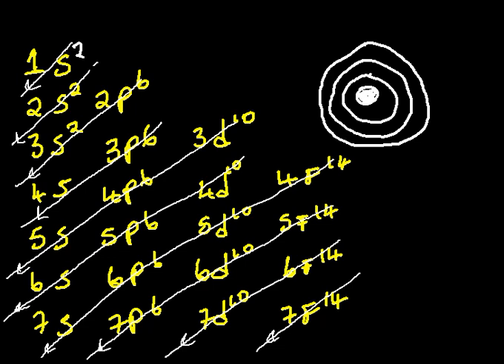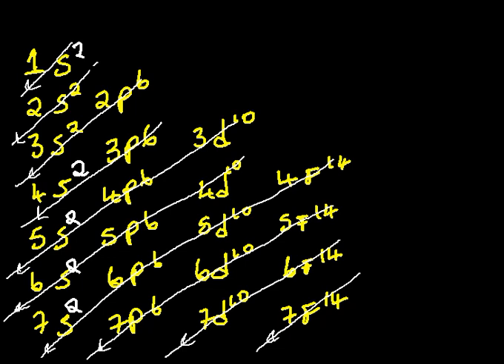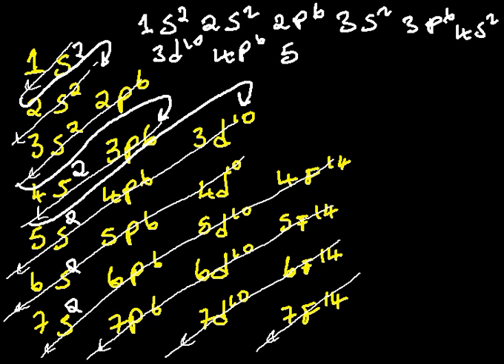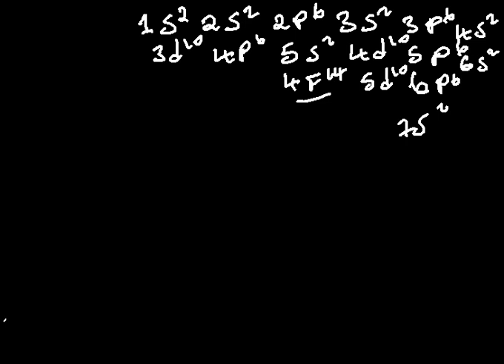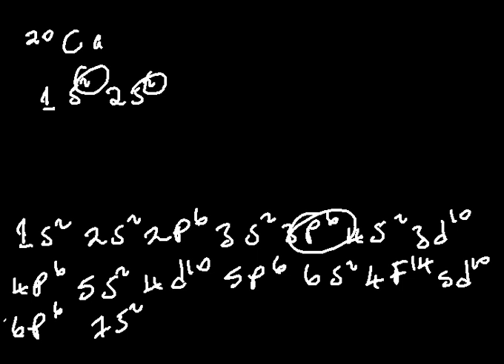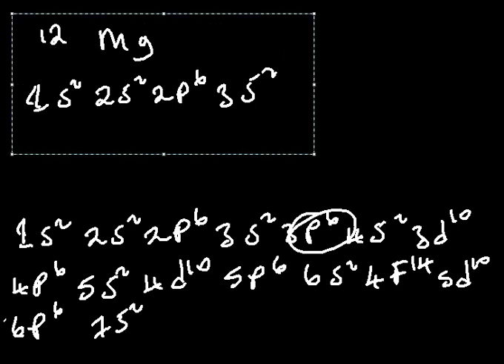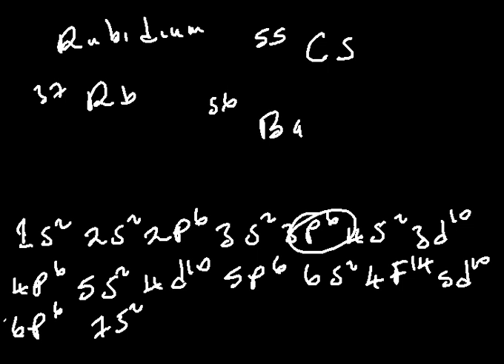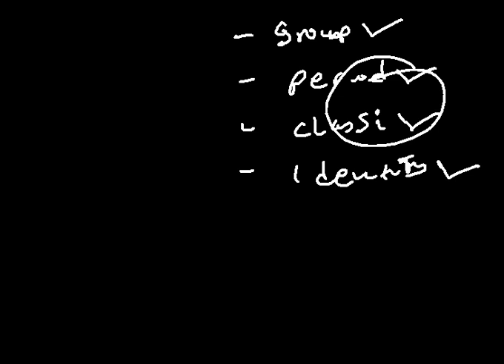UNDERSTANDING ELECTRON CONFIGURATION USING SPDF NOTATION